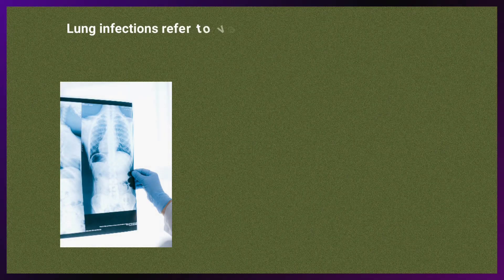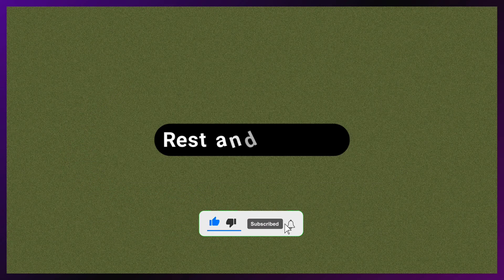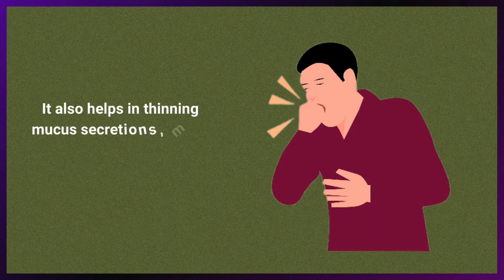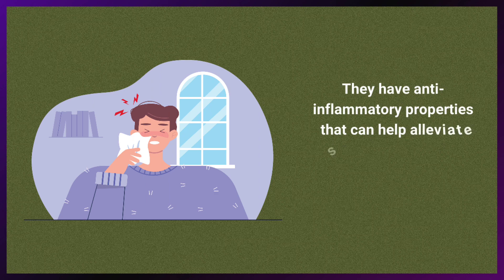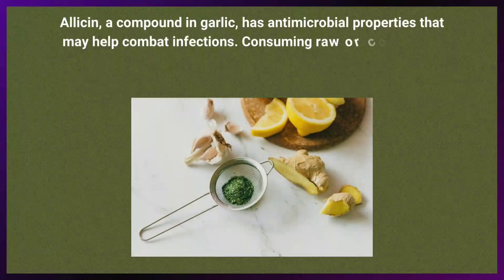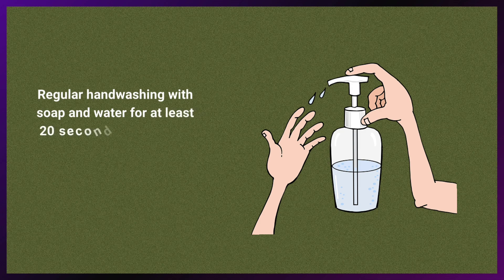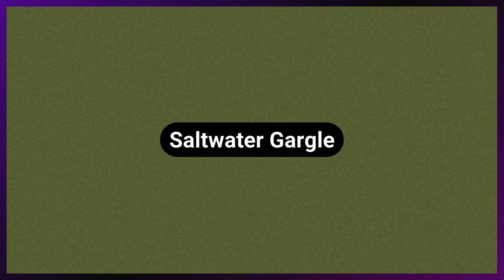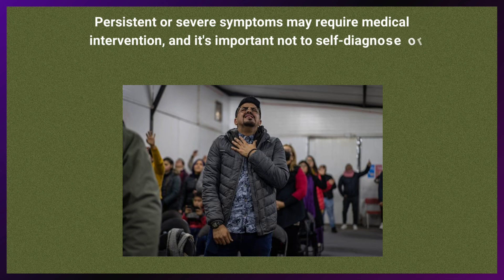How to treat lungs naturally? Home remedies and natural respiratory treatments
Natural chest infection treatments often involve supportive measures to help the body fight the infection. Adequate rest, hydration, and maintaining a healthy diet rich in immune-boosting foods are essential.

 Herbal remedies such as ginger, garlic, and honey are known for their antibacterial and anti-inflammatory properties, which can provide relief.Inhaling steam with essential oils like eucalyptus or tea tree oil may help soothe respiratory symptoms.

Additionally, practicing good hygiene, such as washing hands regularly and avoiding close contact with sick individuals, can prevent the spread of chest infections.

It's important to note that while these natural treatments can offer relief, consulting a healthcare professional is crucial for proper diagnosis and treatment, especially if symptoms persist or worsen.